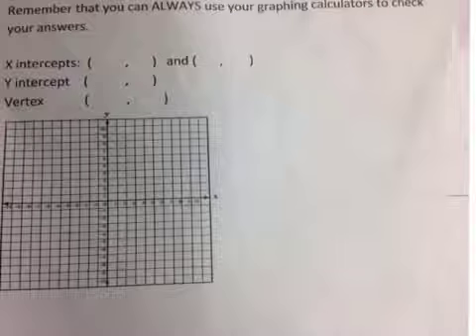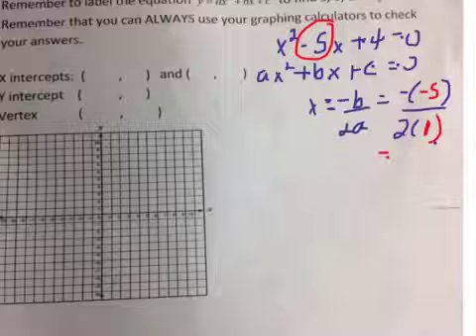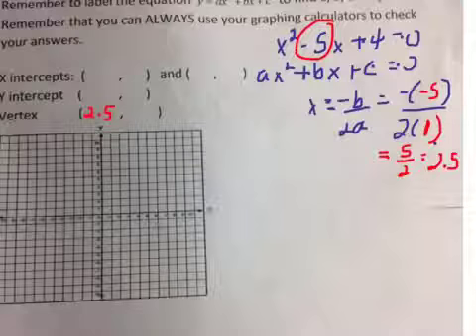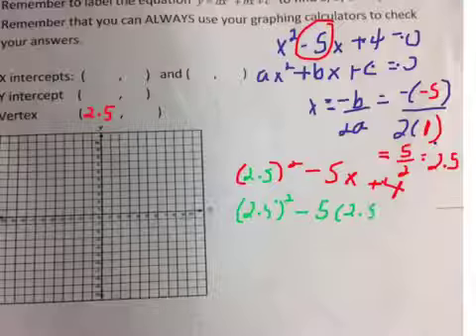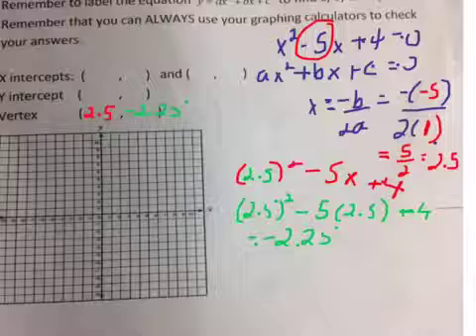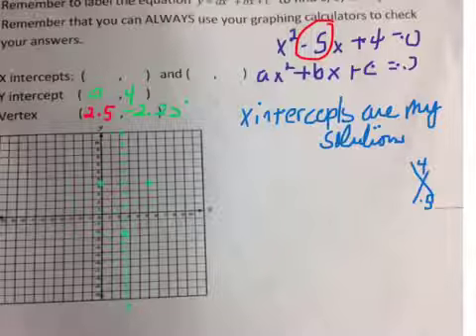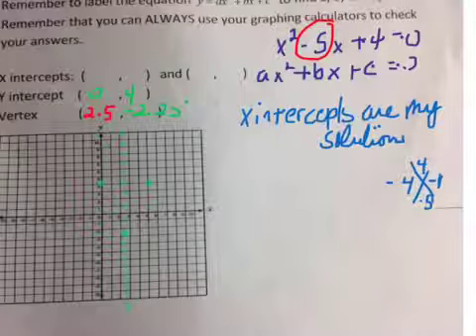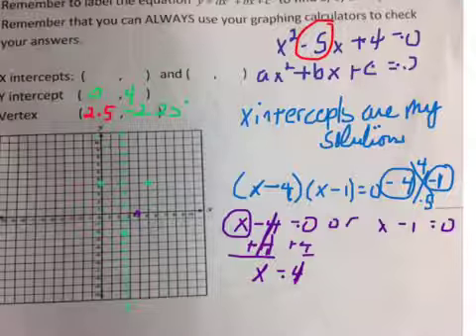Alg 1 ch 12 review #6